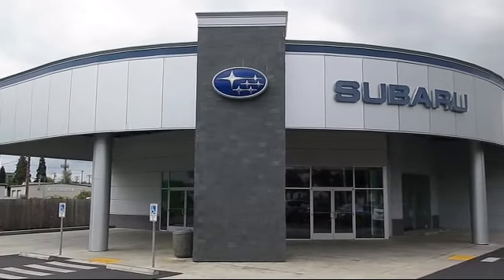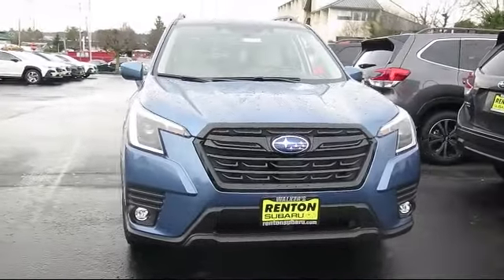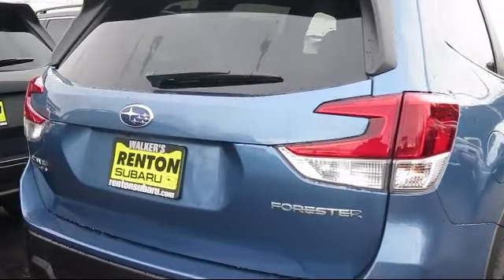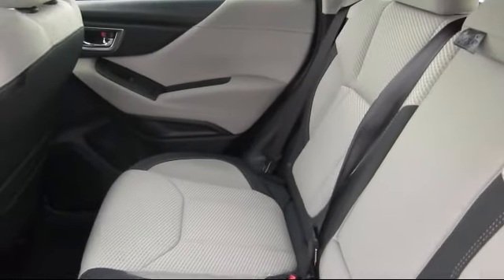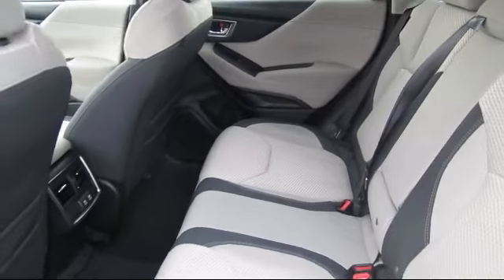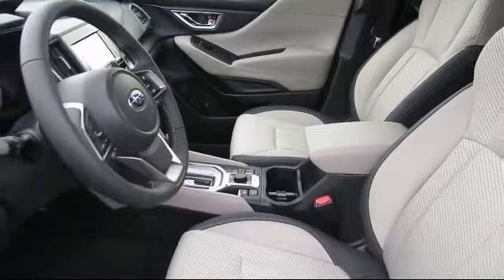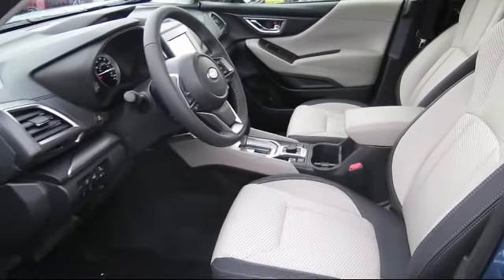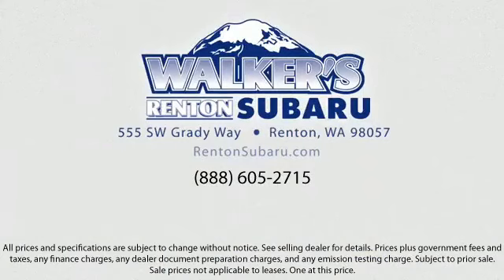2024 Subaru Forester Premium Seattle Bellevue Renton Kent Auburn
2024 Subaru Forester Premium Stock Number: WS6728 Vin:JF2SKADC2RH452206.